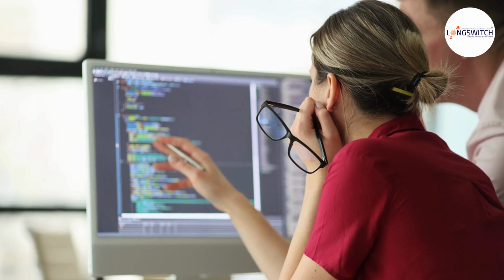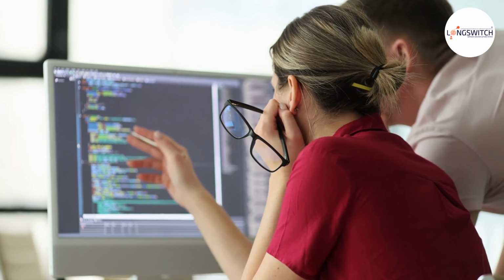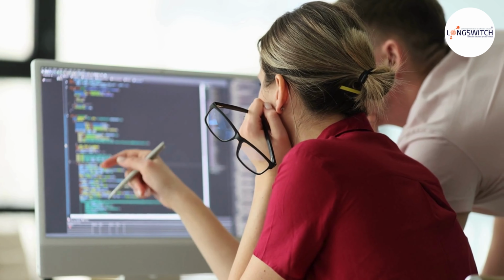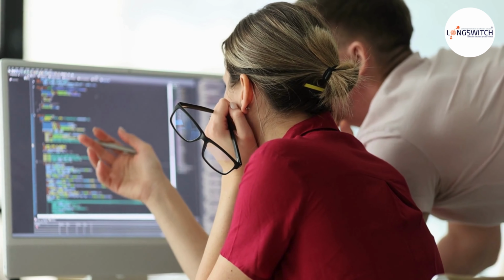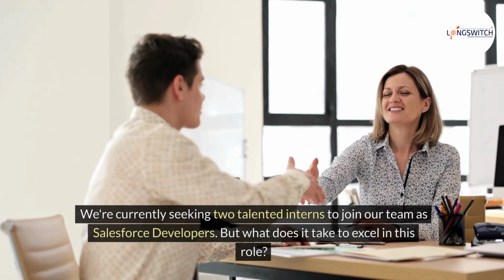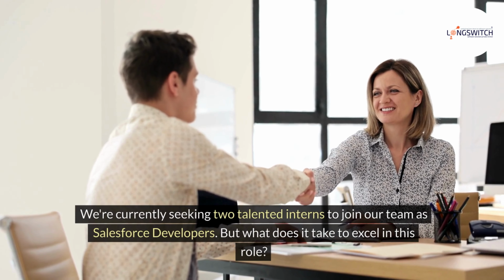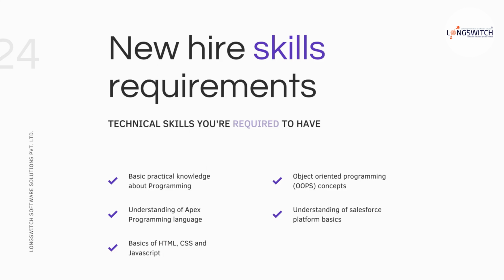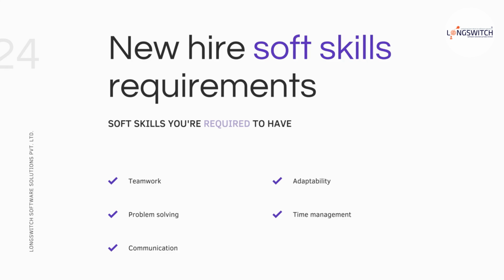Launch Your Career: Salesforce Developer Internships at Longswitch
Are you eager to start your career in Salesforce development?

Longswitch Software Solutions is looking for two talented interns to join our dynamic team.

Gain hands-on experience, learn from industry experts, and make a real impact. Apply now to become a part of our innovative company!

Stay updated with the latest job openings and company news.

YouTube: @Longswitch Software Solutions Pvt. Ltd.  @LongswitchAcademy @longswitchjsacademy